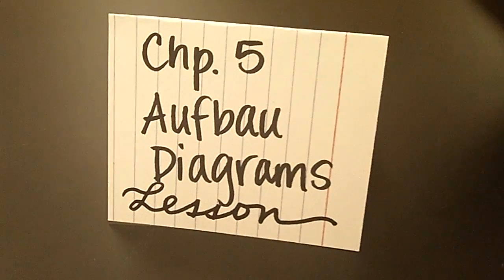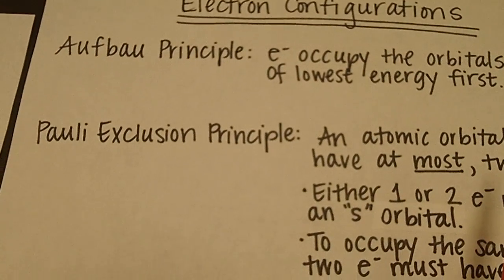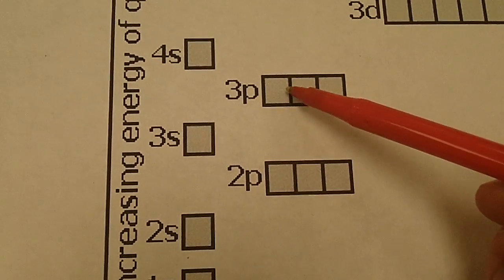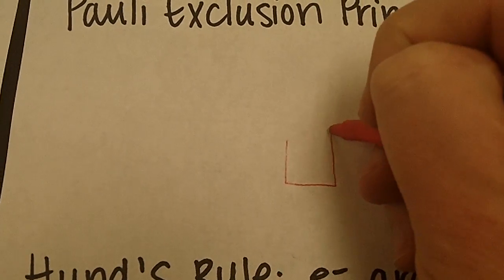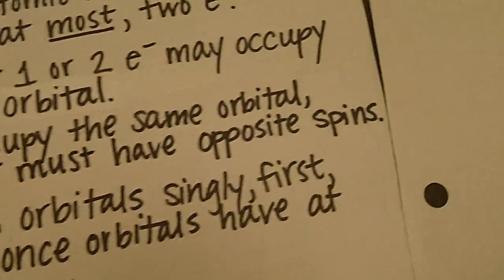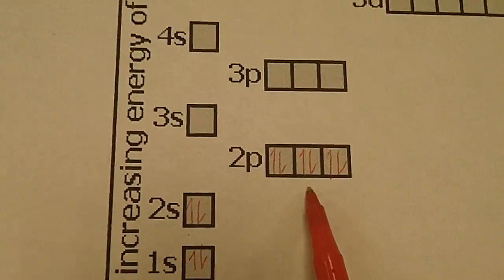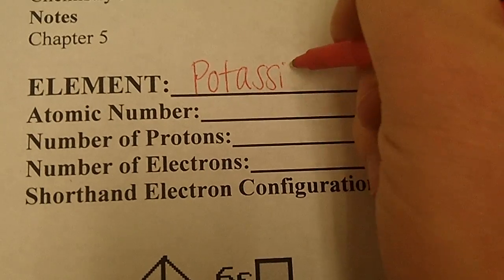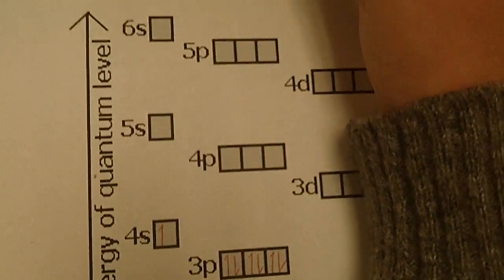Chapter 5: Aufbau Diagram Lesson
Learn how to fill electron Aufbau diagrams and write the electron configurations for each.